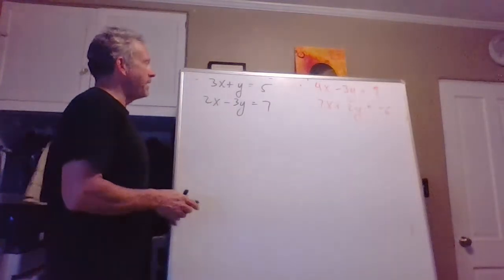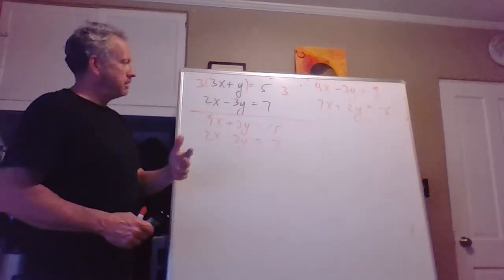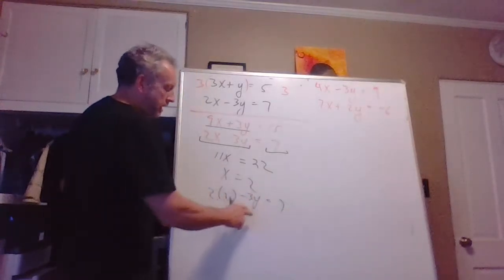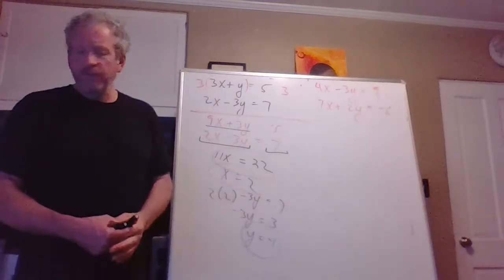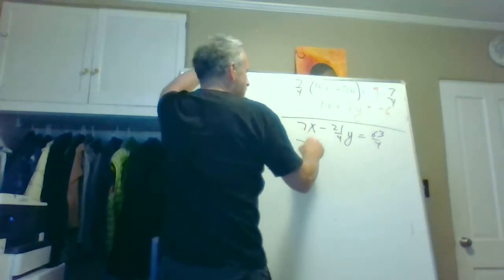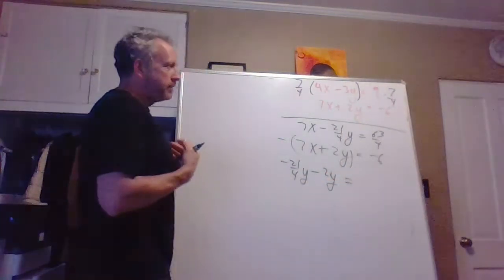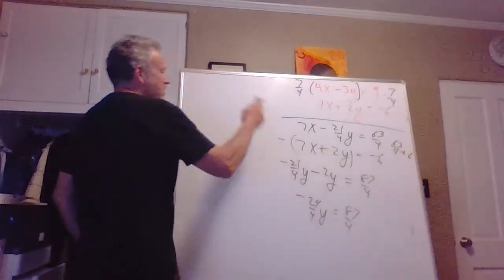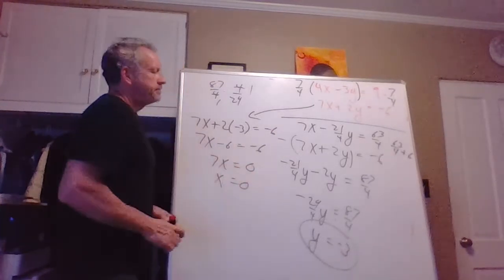Lecture 14 sec 4 1 returns!